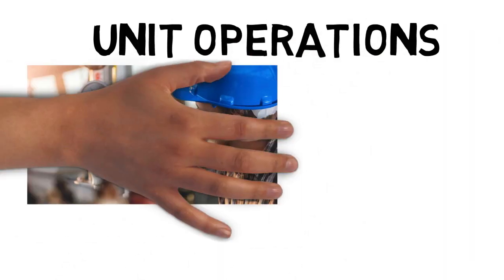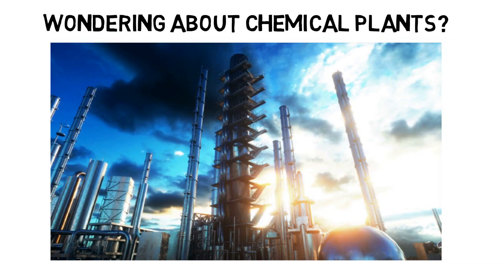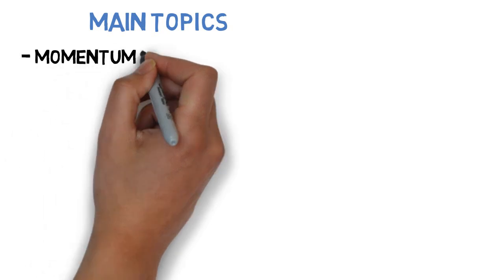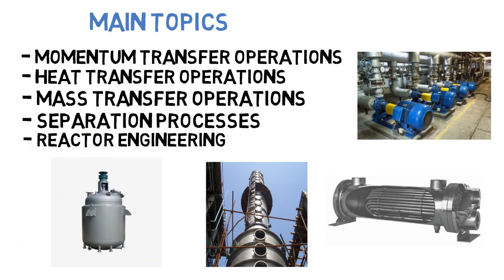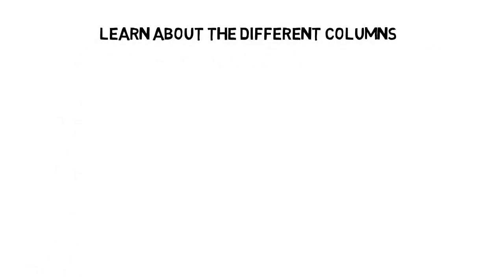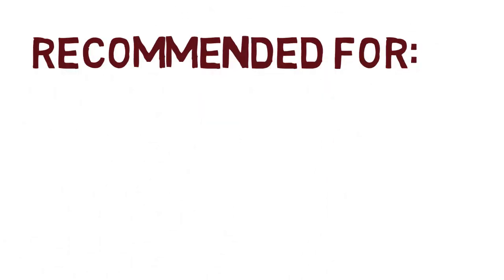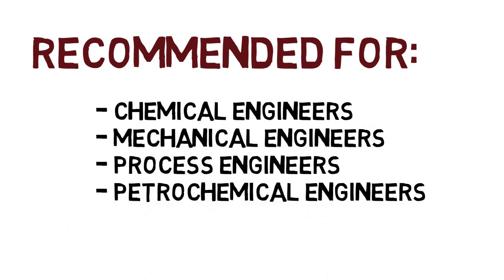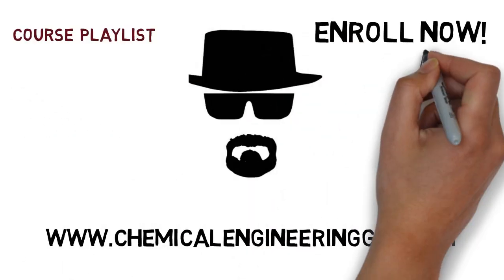Unit Operations in Chemical Engineering - Course Trailer